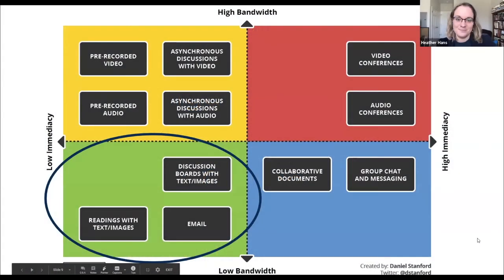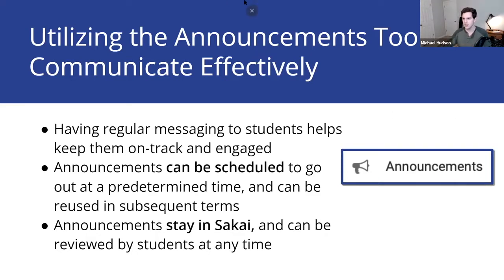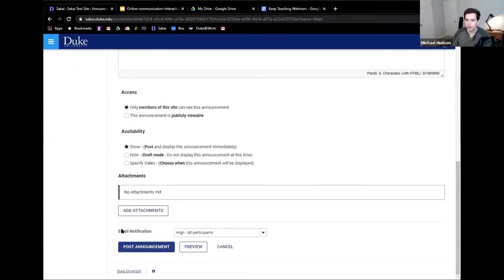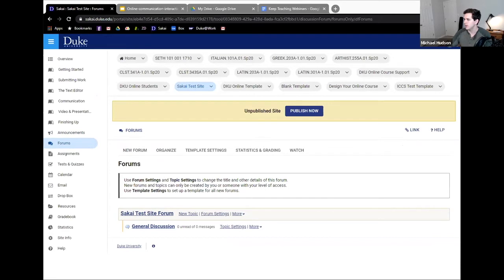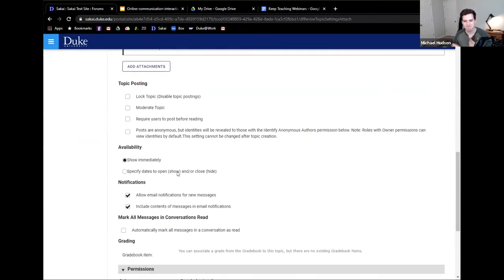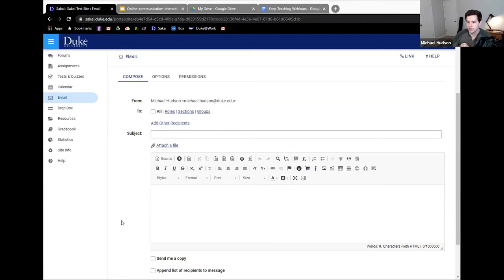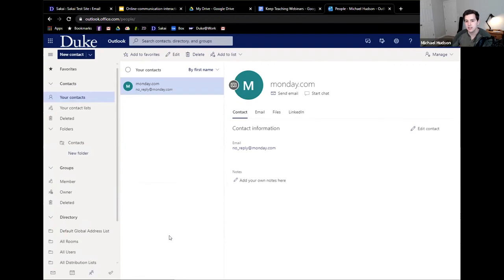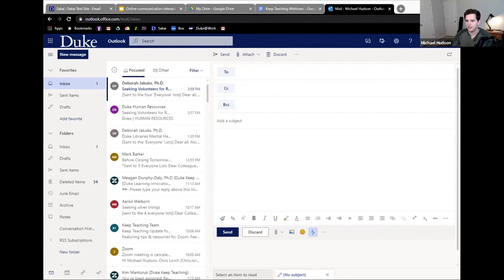Common Tools for Asynchronous Communication